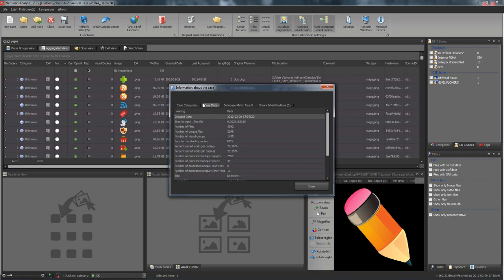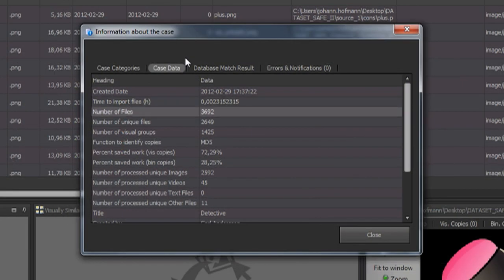How PhotoDNA Enhances NetClean Analyze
A demonstration of how the implementation of PhotoDNA into NetClean Analyze enhances the software's capabilities.